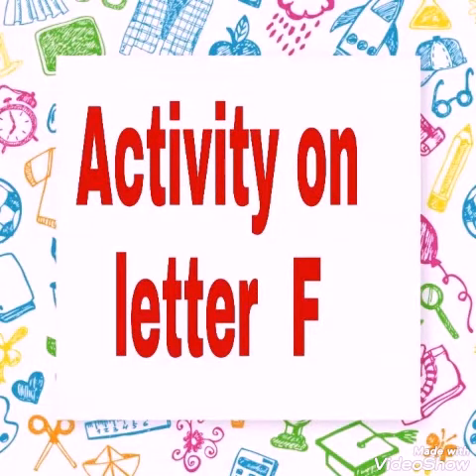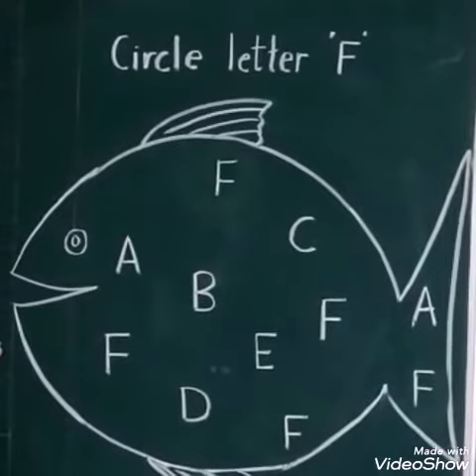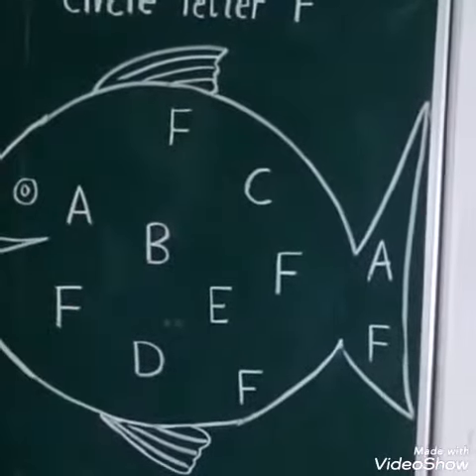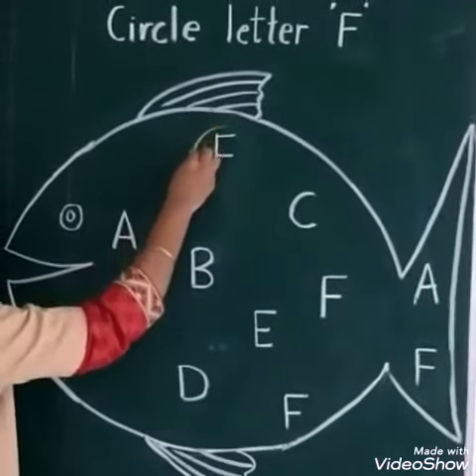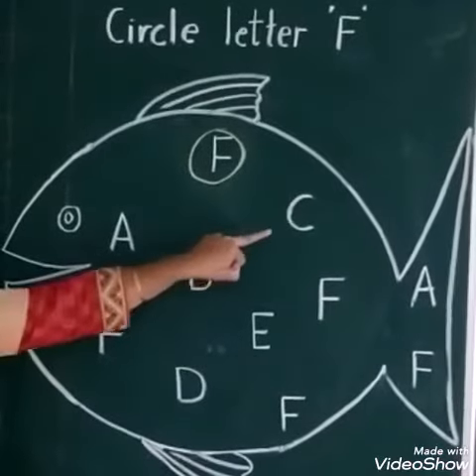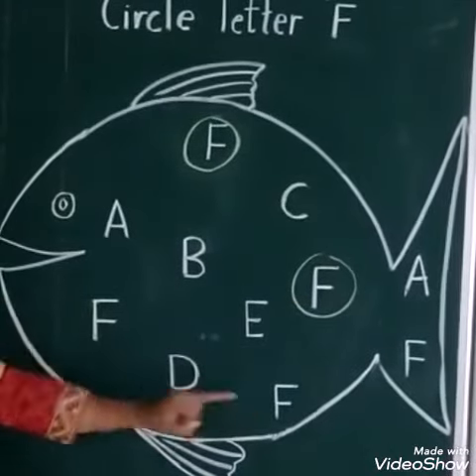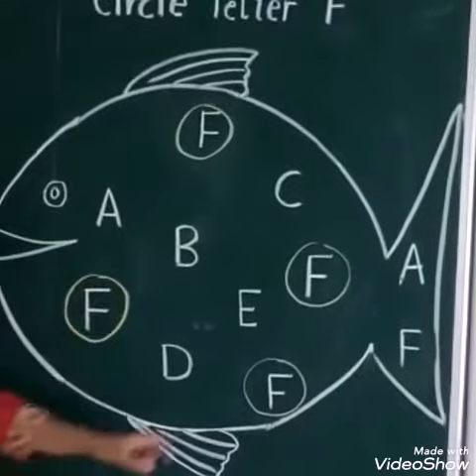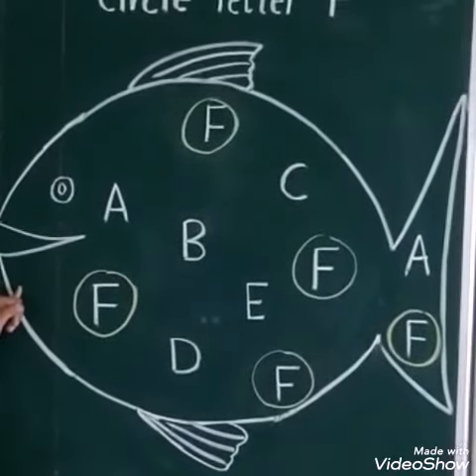Activity on letter F